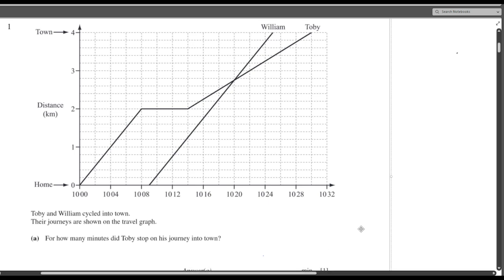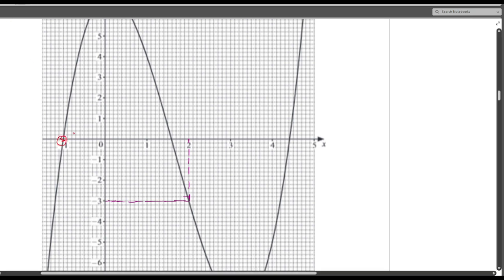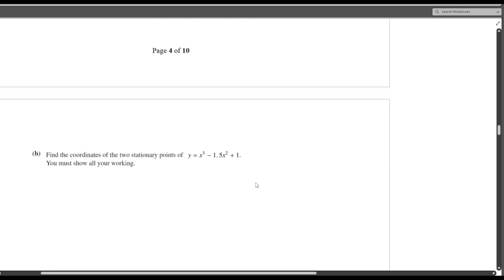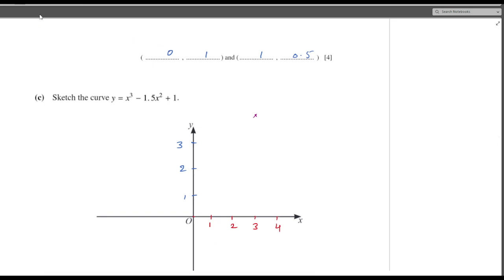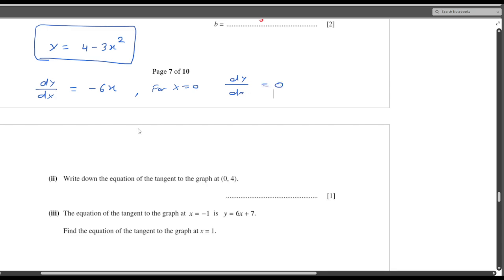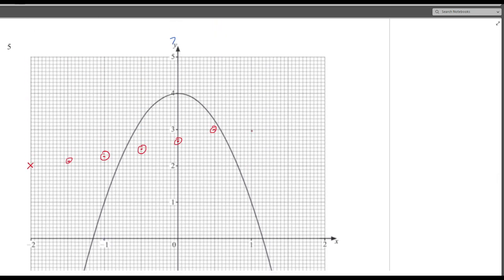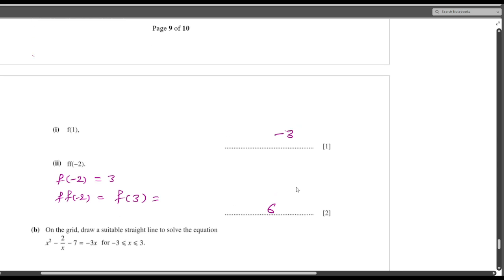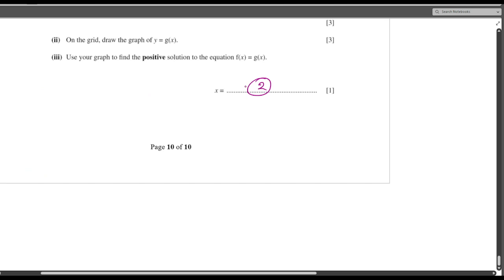Graph Worksheet | IGCSE Mathematics